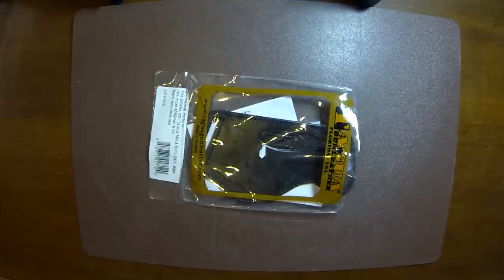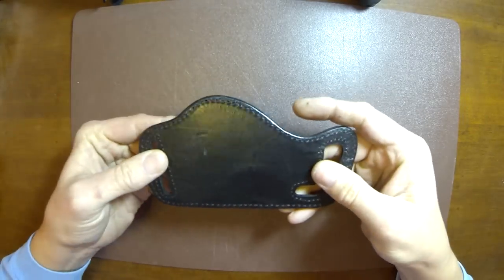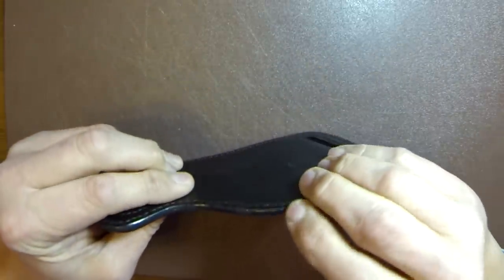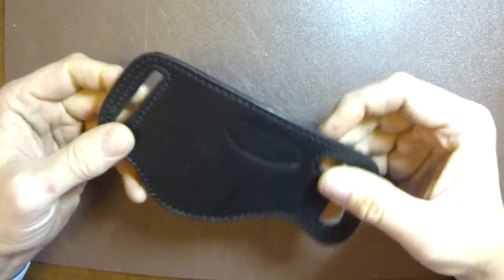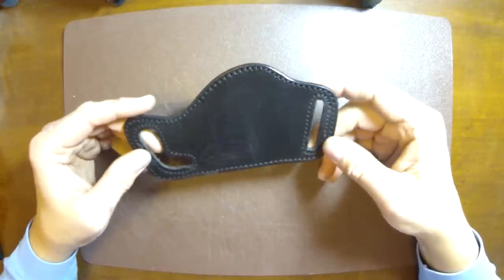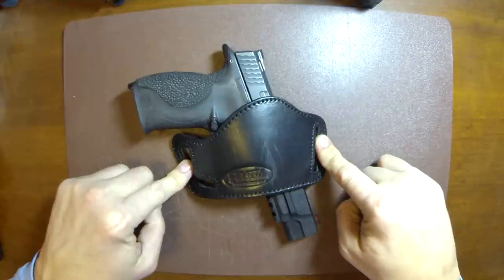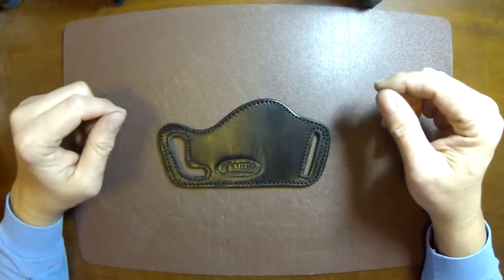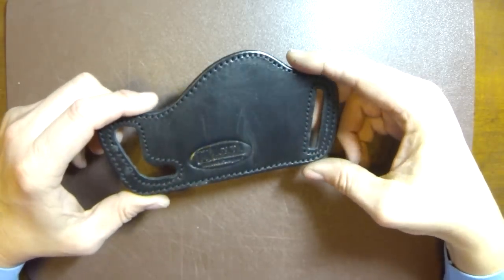Universal Holster (Yaqui) Tagua Leather Works